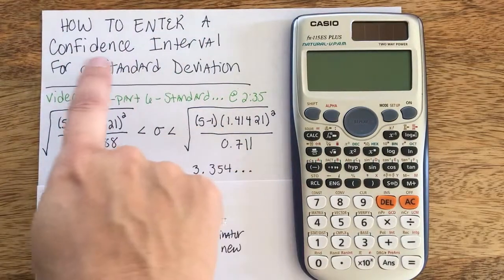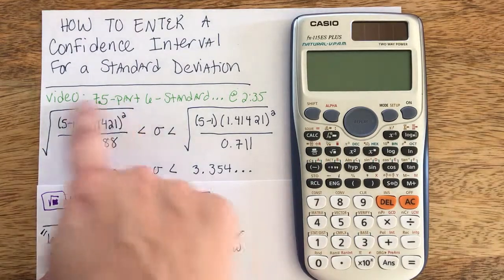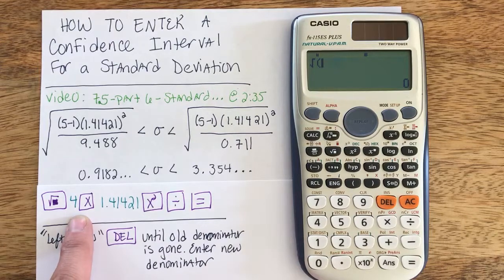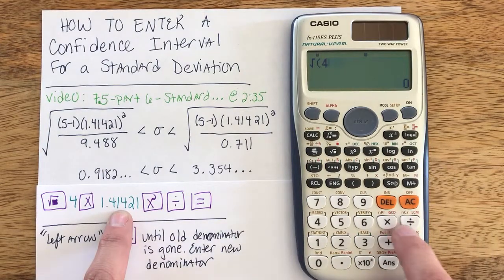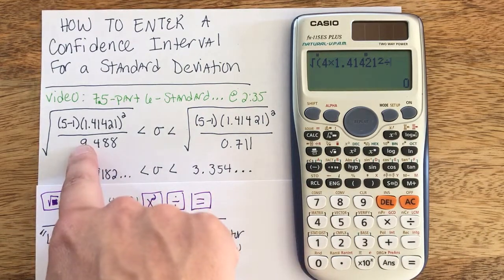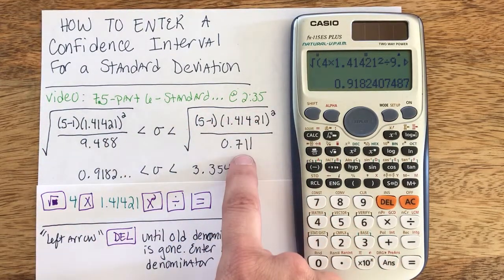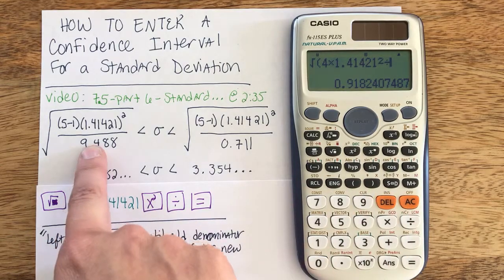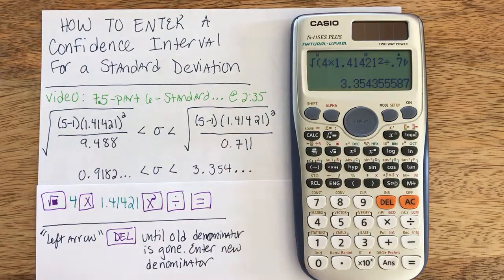Casio fx115ES Plus - Standard Deviation Confidence Interval